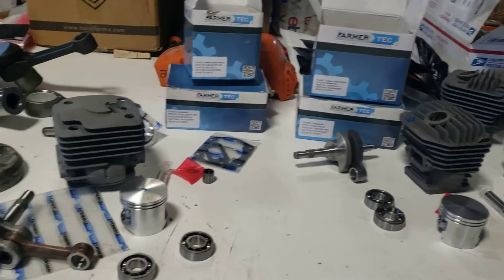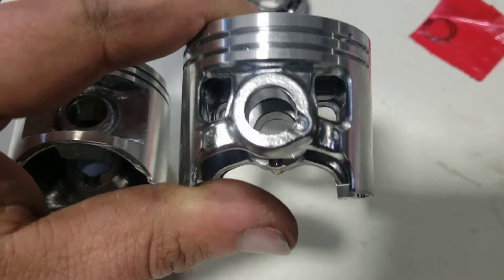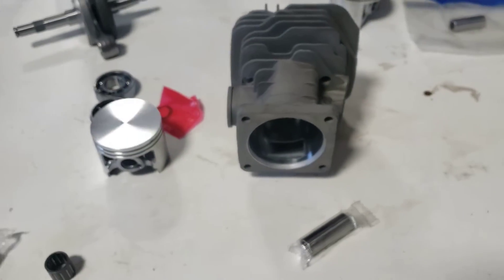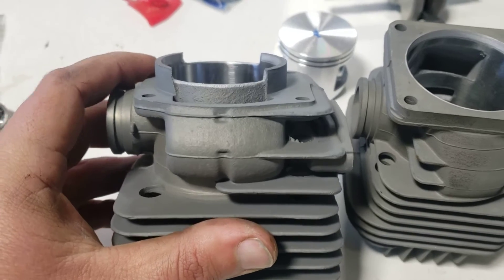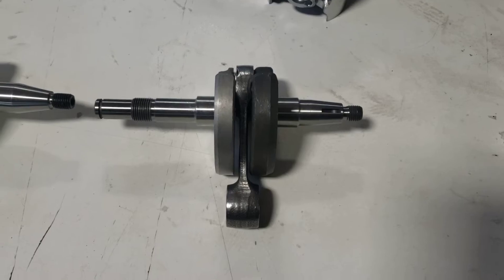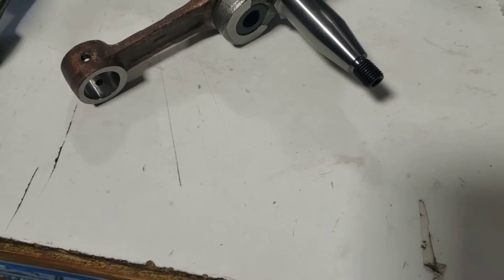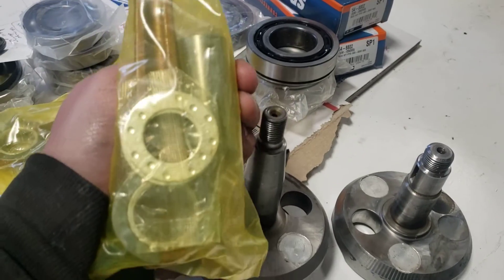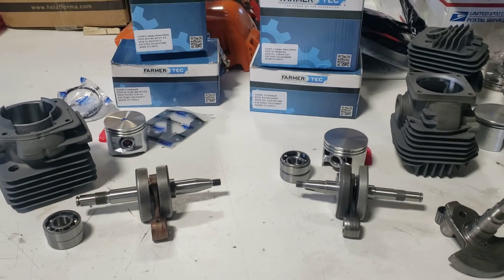Husqvarna 372xp VS Stihl 044 ms440 chainsaw parts talk cylinder porting & crankshaft design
just some fun information about the cylinder, crank, piston differences on the 50mm bore and 36mm stroke 2 cycle chainsaw engines.